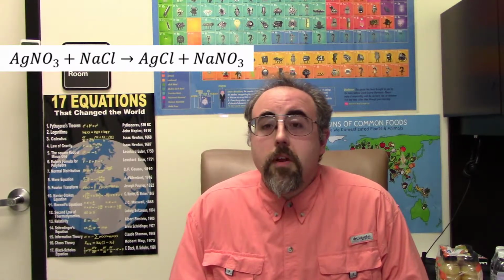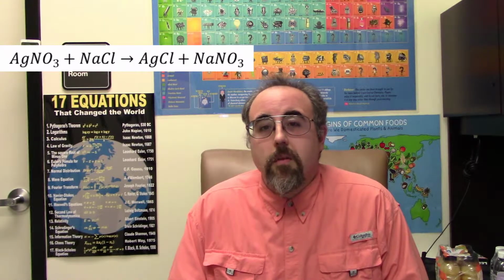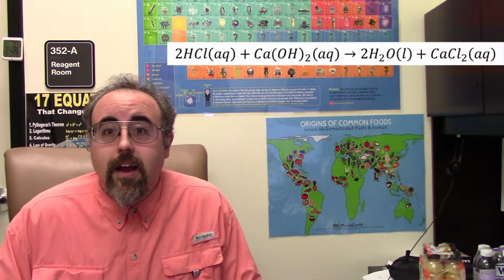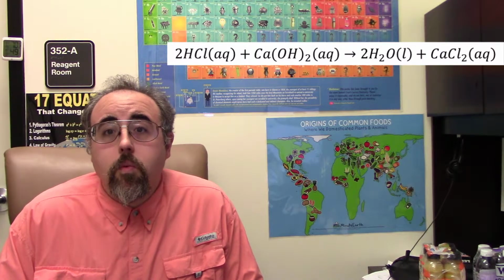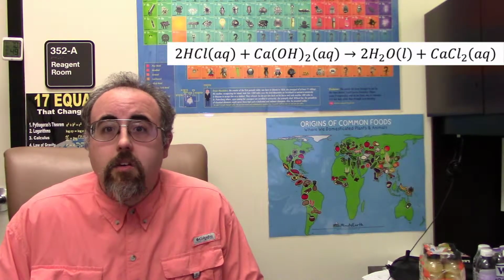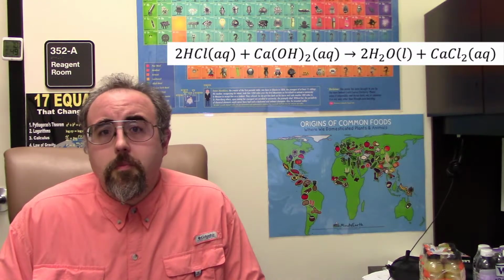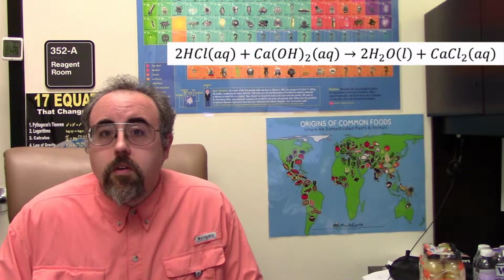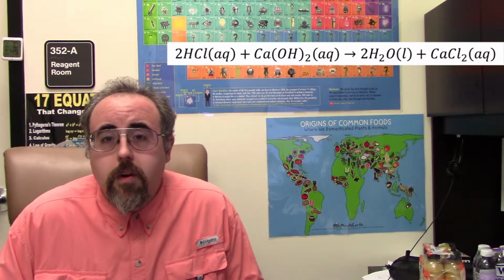Office Hours: Chemical Equations